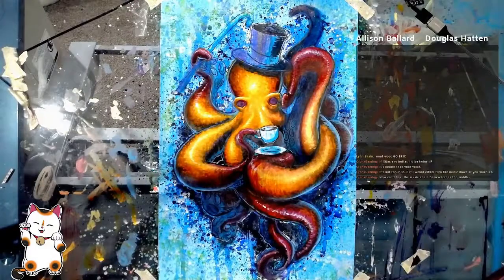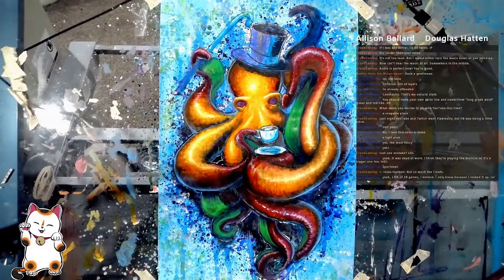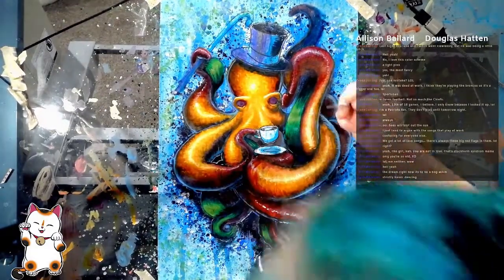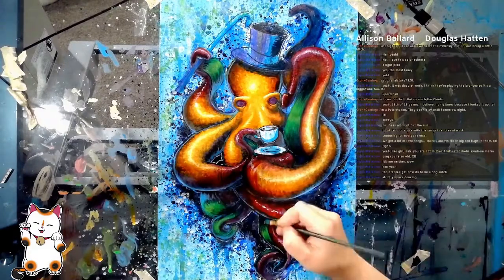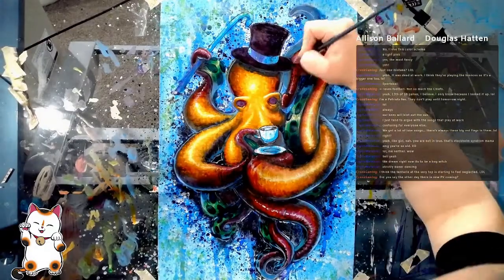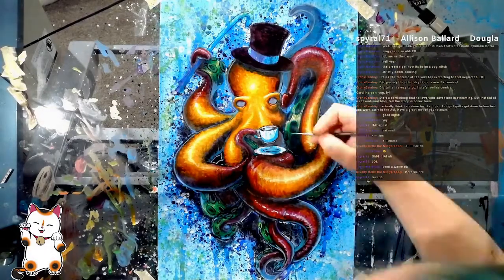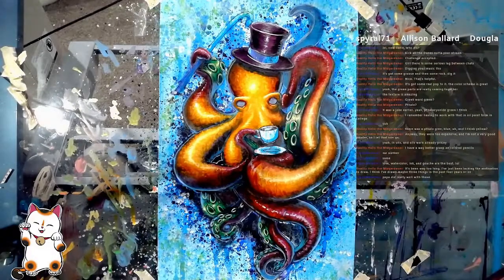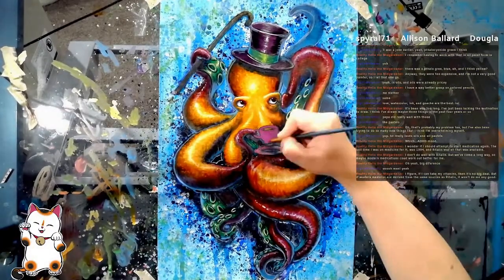The Dapper Octopus Painting Process - Part 2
Adding some finishing touches to this dapper boi.

Ways to support me:
Link to tips is here (not required, but always appreciated):